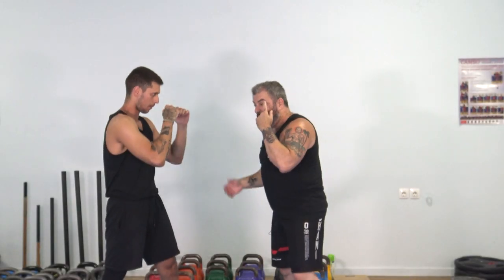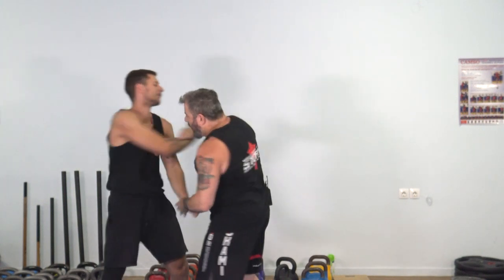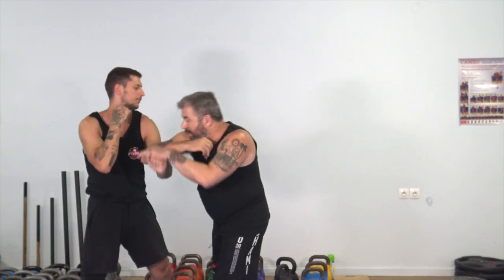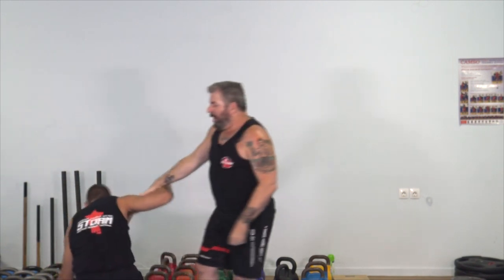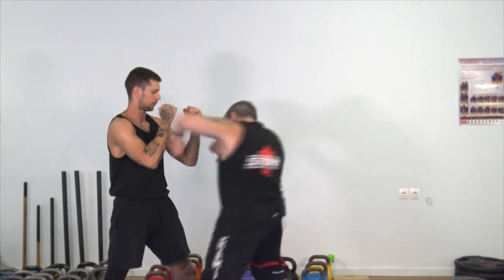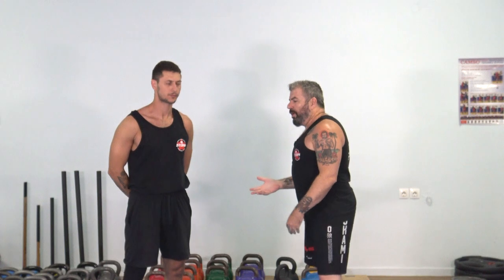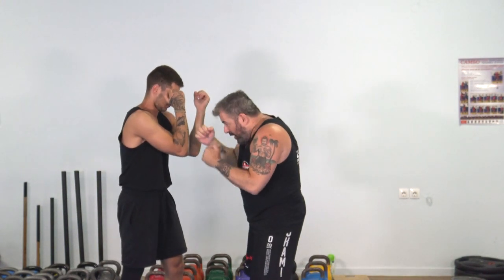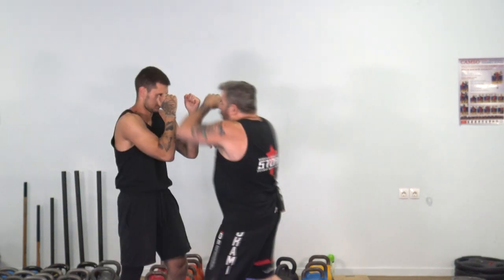Elbow trapping, figure 8 patterns and uppercuts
Coming from our instructional video "Bear Arms": Hand trapping for Russian martial art and self defense", this clip demonstrates one of the ways you can trap your opponent's arms using the elbow, to which you can also add grabbing, pulling and an uppercut.